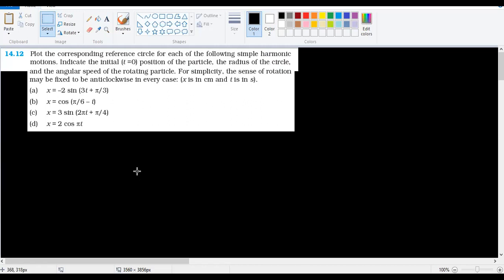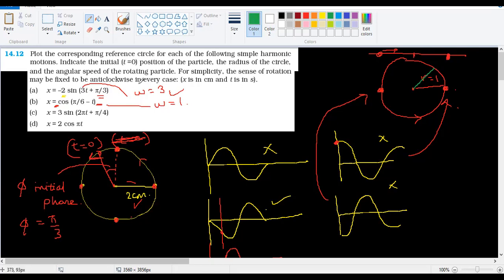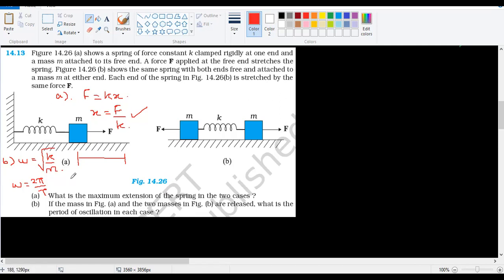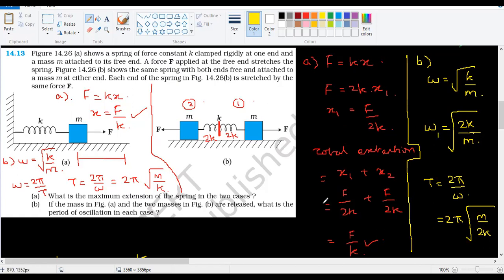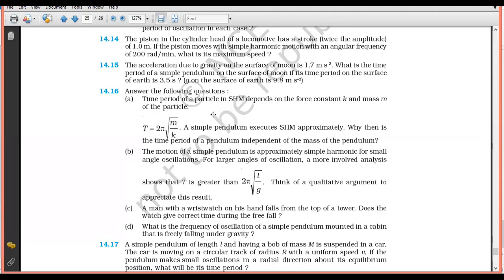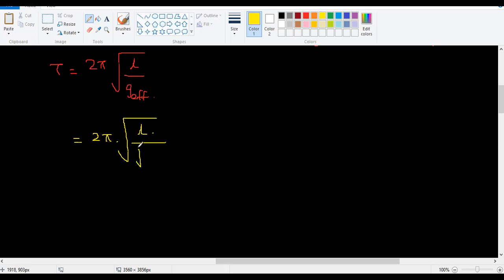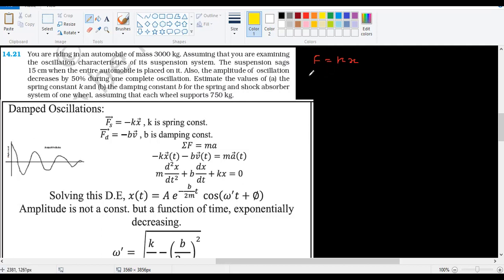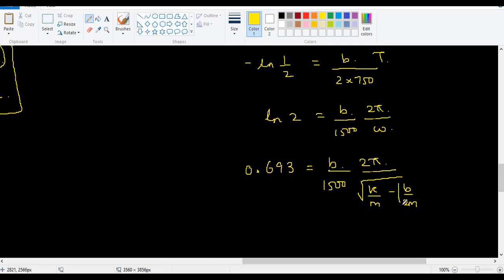11P14 Oscillations NCERT Numerical 2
11th CBSE 14th Chapter Oscillations

NCERT Numerical problem solving practice